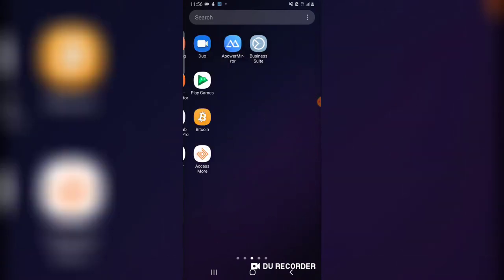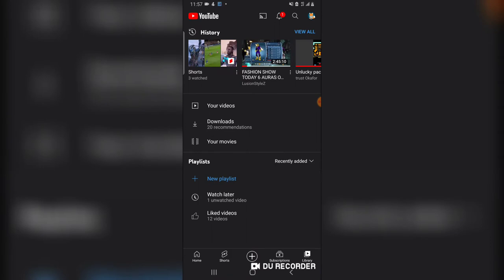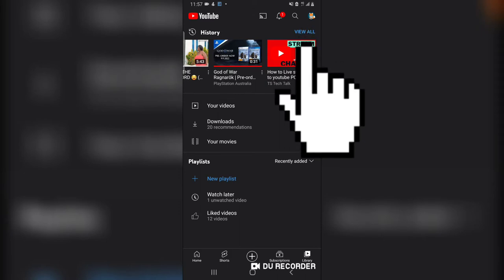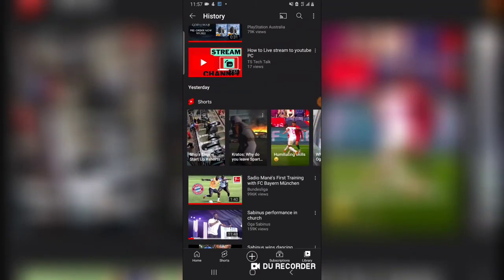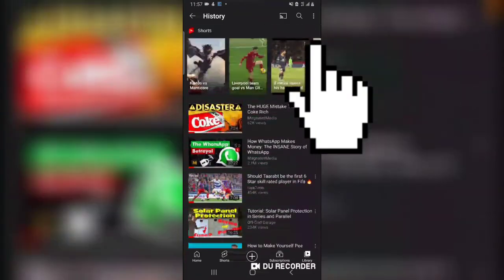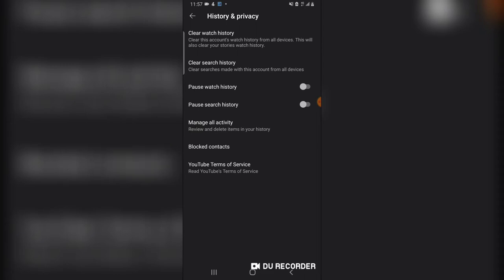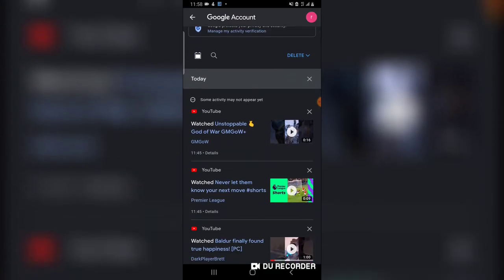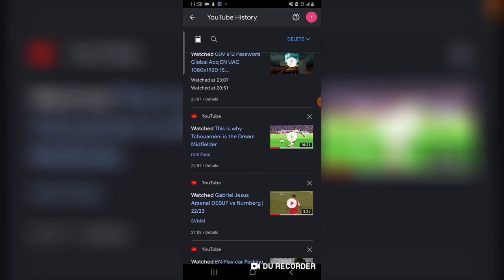How To see your previous watched videos on Youtube app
Learn How To see your previous watched videos on Youtube app, if you want to see the videos you previously watched video on your device with that particular phone and account, if you watched the video on another phone but with thesame account you are still going to see them displayed this way and hopefully you will see what you are searching for.

This video will show you How To see your previously watched videos on Youtube app, although you can also do this by Sign in and go to myactivity.google.com to find videos that you've viewed on the YouTube app or website while signed in. It also includes videos you've watched in a YouTube player on other websites while signed in to Google Chrome. i have also covered this methods in seperate videos like: